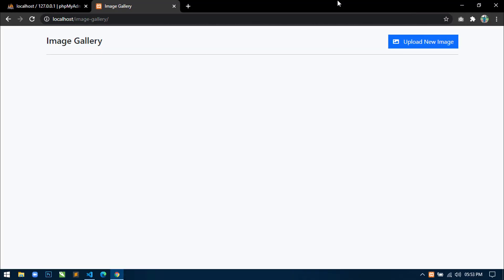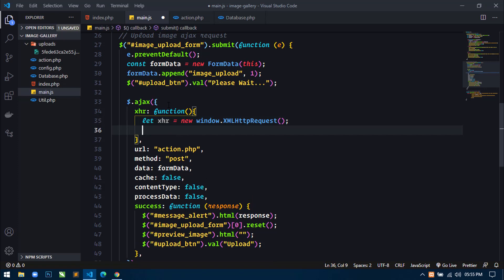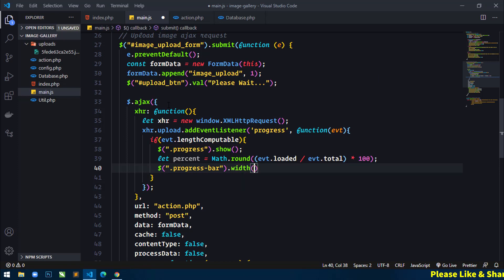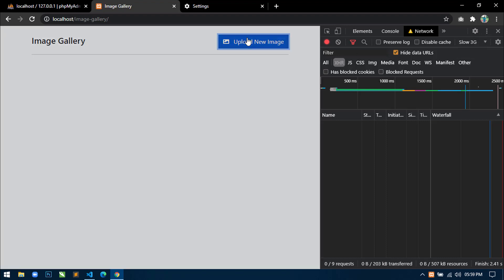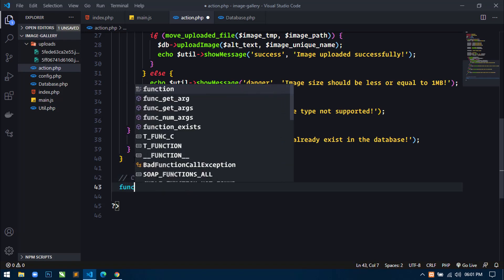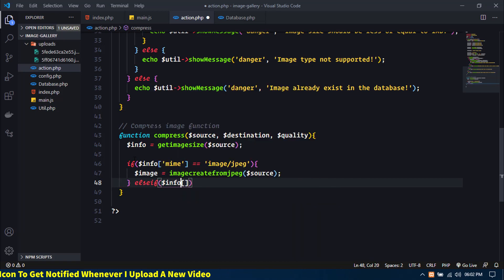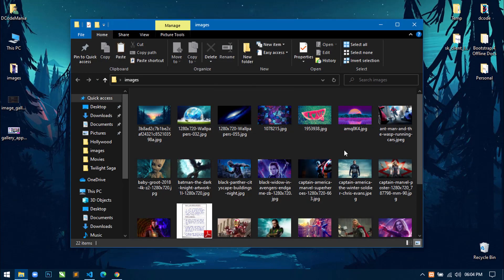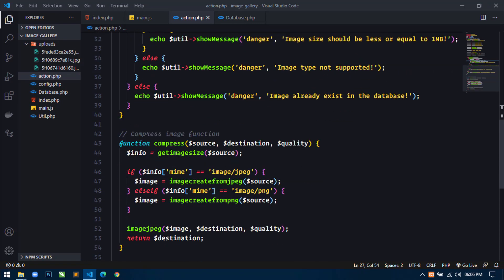#05 Image Gallery Application Using Bootstrap 5, jQuery, PHP & MySQL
Hello Friends! In this, series I'm showing you how to develop an Image Gallery Using Bootstrap 5, jQuery, PHP & MySQL.
In this application, We'll lean -

1.  How to validate an image in client-side

2.  How to display a preview of the selected image before uploading

3.  How to display a progress bar while image uploading

4.  How to validate an image in server-side

5.  How to compress image size in server-side and then upload

6.  How to edit and update an image in directory & database

7.  How to delete an image from the directory and the database

This is the 5th video In which I'm showing you how to display a progress bar while image uploading. And I'm also showing you how to compress image size using PHP.